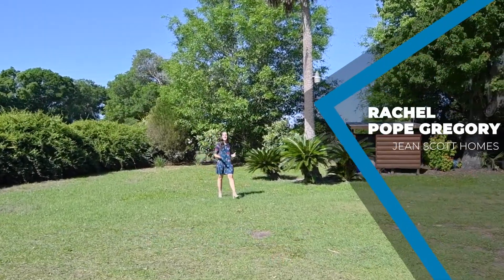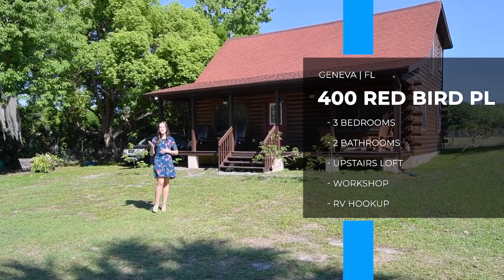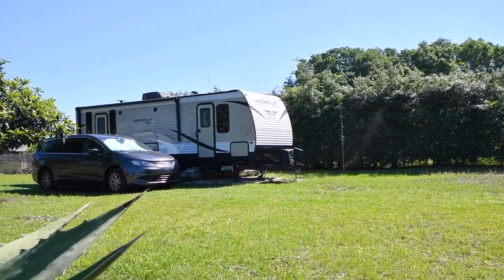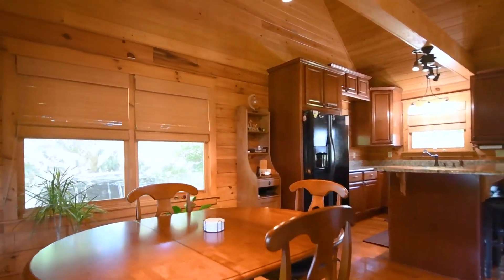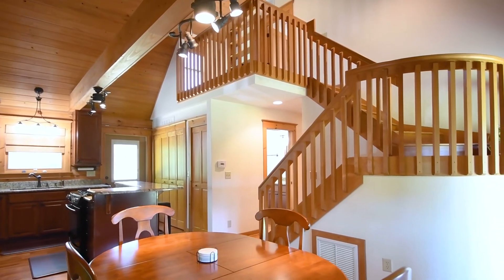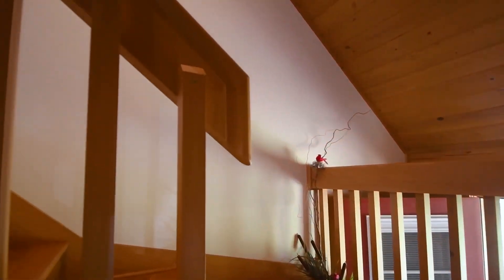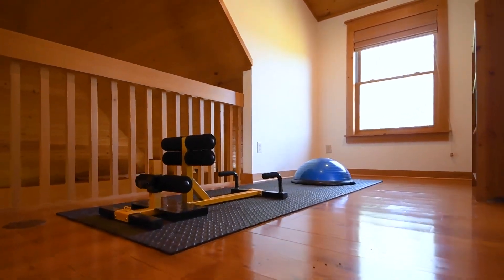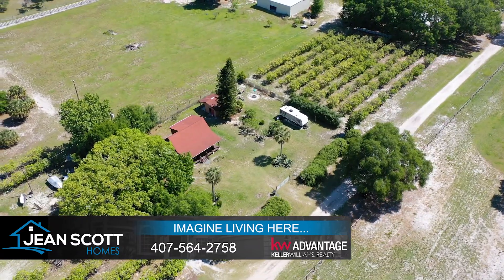400 Red Bird Place, Geneva, FL 32732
3 Bedrooms x 2 Bathrooms x 1,156 SF

Located down a quiet street in Geneva, this 3 bedroom, 2 bathroom home sits on just over .6 acres and boasts a great workshop and RV hookup. Its not often you find a true log cabin in the Orlando area, but here we have it...

For more information and photos, please visit JeanScottHomes.com/400RedBirdPl